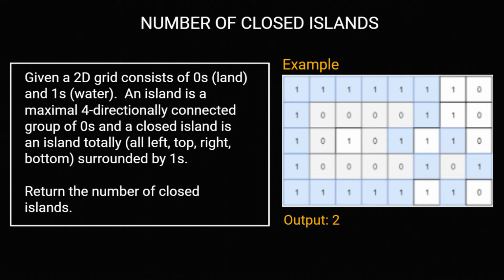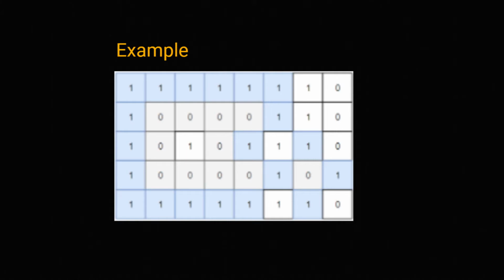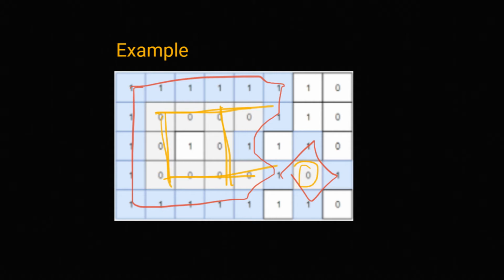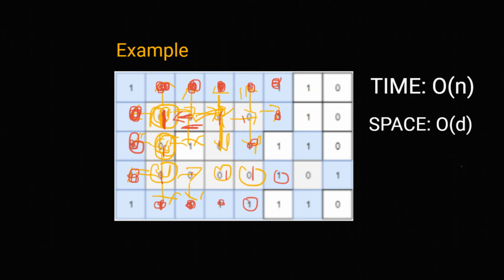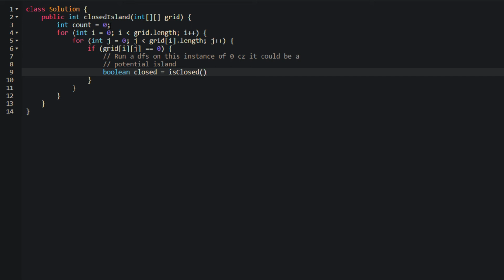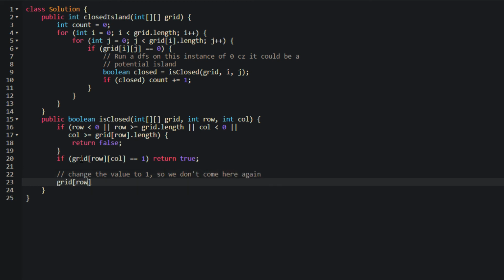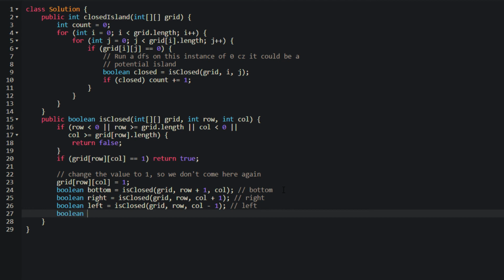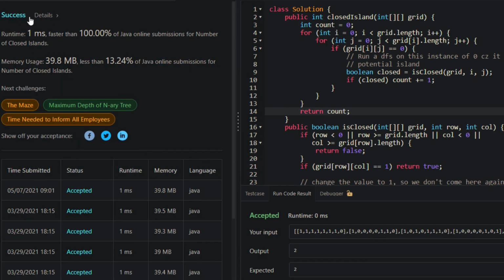Number of Closed Islands | LeetCode 1254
Given a 2D grid consists of 0s (land) and 1s (water).  An island is a maximal 4-directionally connected group of 0s and a closed island is an island totally (all left, top, right, bottom) surrounded by 1s.
Return the number of closed islands | Source(LeetCode)
Similar to the Number of Islands question, we're going to use depth-first search to solve this question. Happy Coding!

TIMESTAMPS
Intro: 00:00
Illustration: 01:03
Complexity analysis: 07:45
Code: 09:15